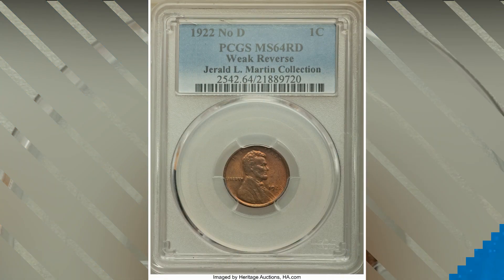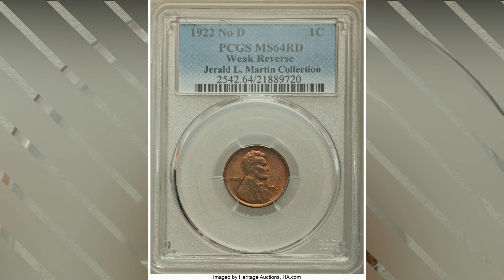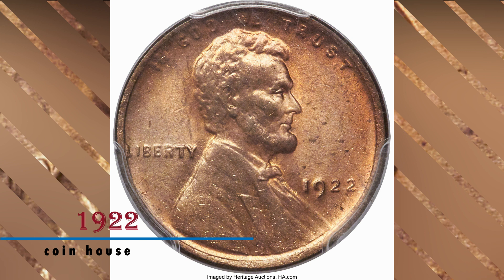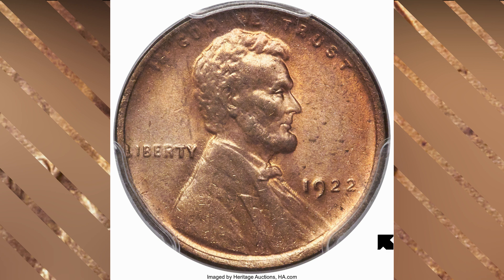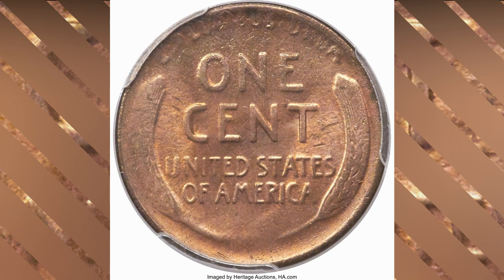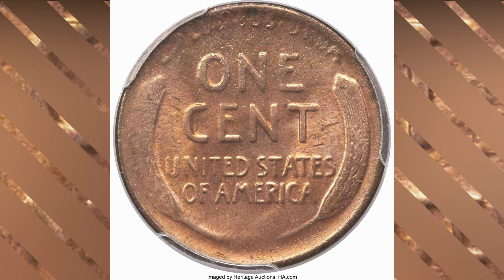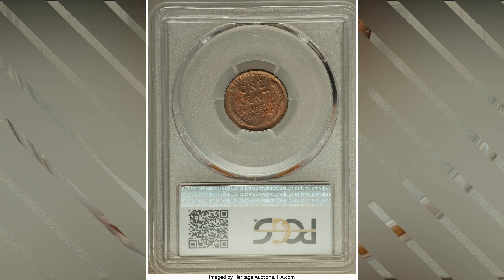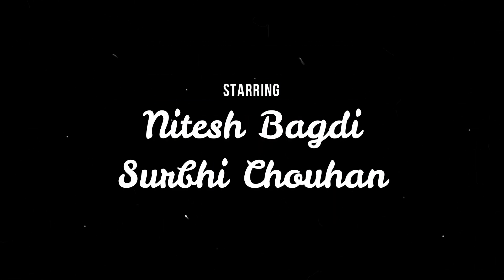$22,800! Best Price For Your Penny | Lincoln Penny To Look For | Super Rare Pennies Worth Money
Today we going talk about 1922 Lincoln penny that sold in January 2019 at US Coins Signature Auction Orlando.

Welcome to Coin House where we give information on rare mint pieces, error and variety coins currencies to enable you to develop as an authority and help you grow as a collector.
Nothing can hide around the World. Lets Find something new.